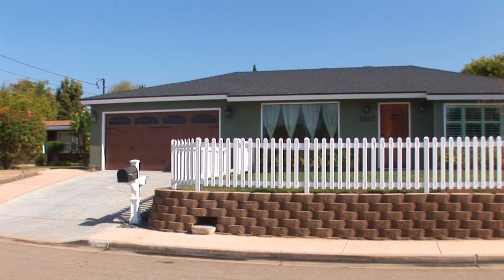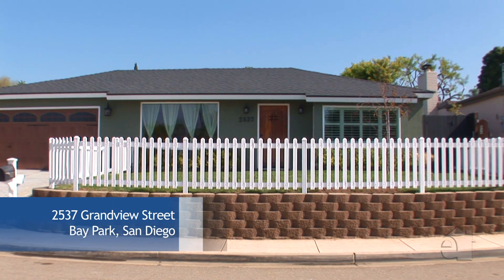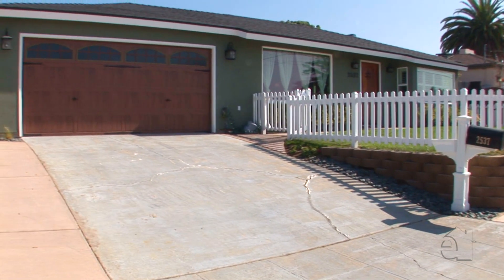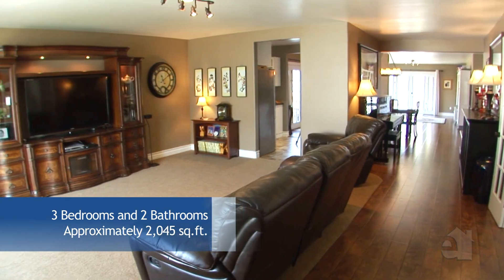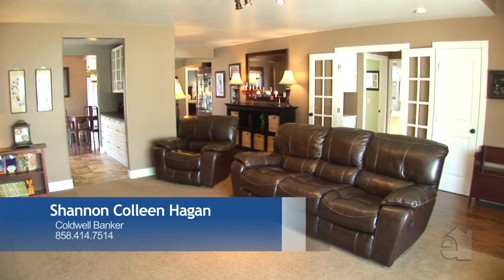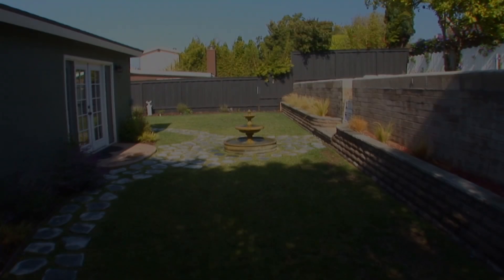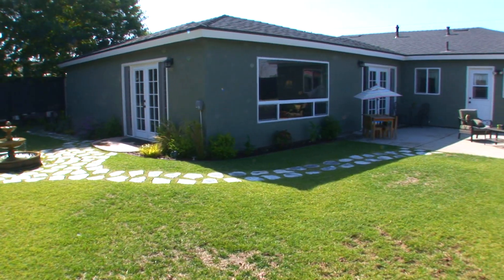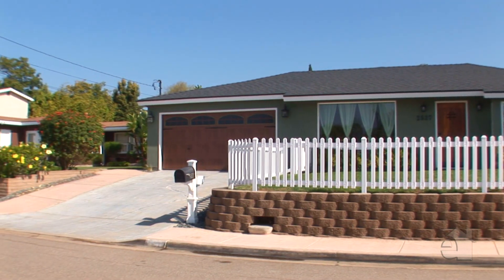2537 Grandview Street San Diego CA 92110